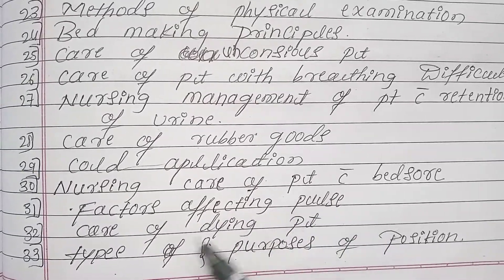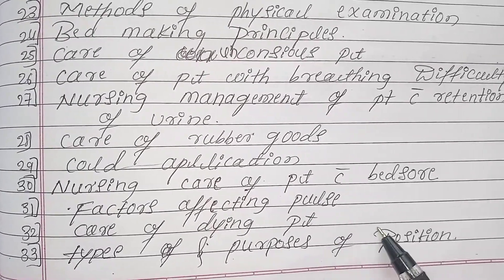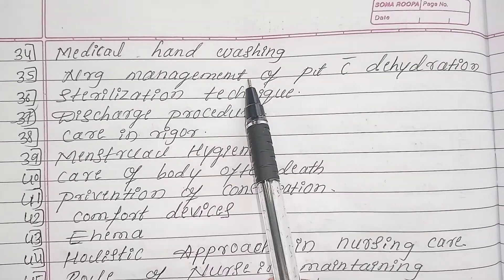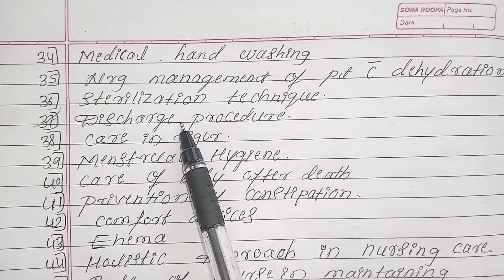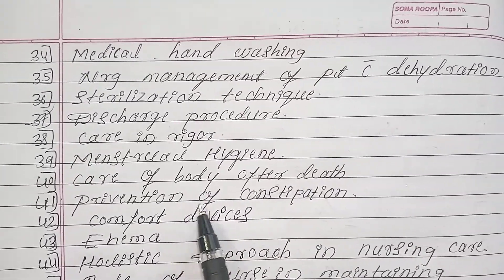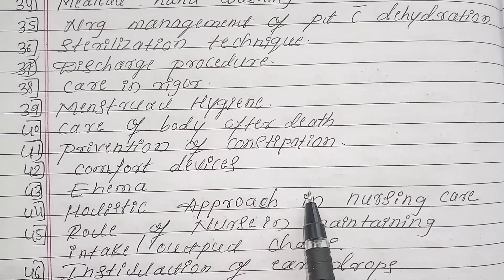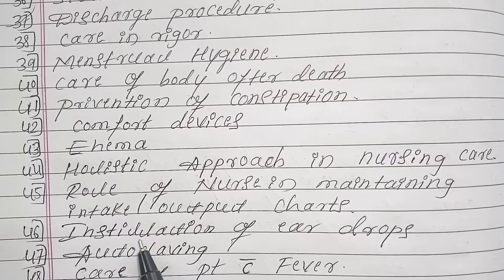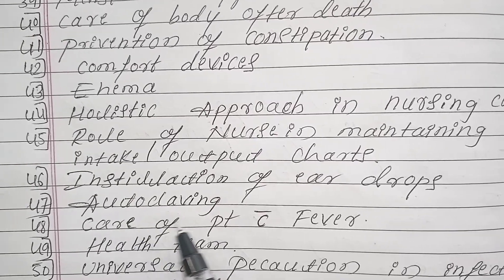Most important questions of Nursing foundation/soundarya Nursing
most important questions of Nursing foundation